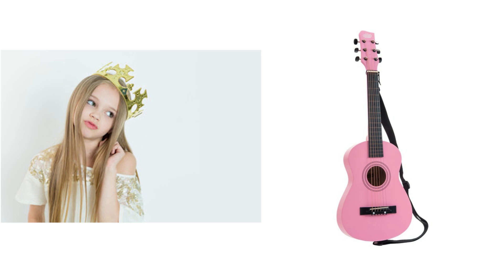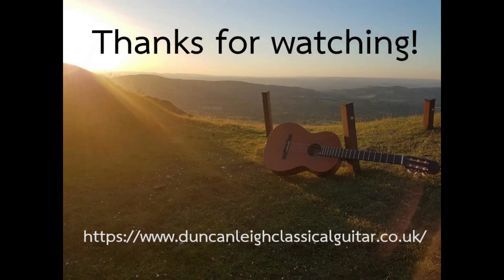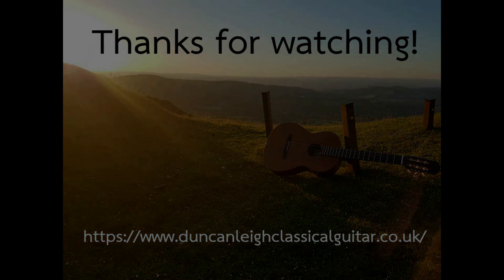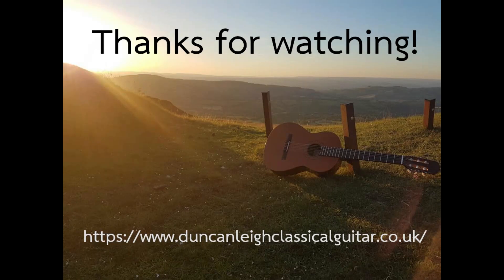Worst Guitar Ever?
My quest to find the worst guitar ever ended here. The worst guitars in the world tend to reside in schools, where owing to neglect, budgetary constraints necessitating wacky repair jobs on instruments truly fit only for landfill sites, and way too many fingers touching strings that are changed way too infrequently, the bottom of the barrel often ends up being well and truly scraped. Do you agree that the guitar in this video is the worst guitar ever?

If you liked this video, please look me up on the web!

Also, get your free mp3 download by signing up to my mailing list

Thanks for your time and best wishes,

Duncan